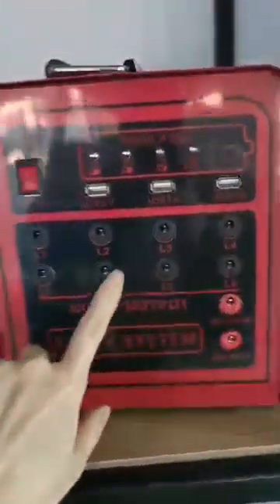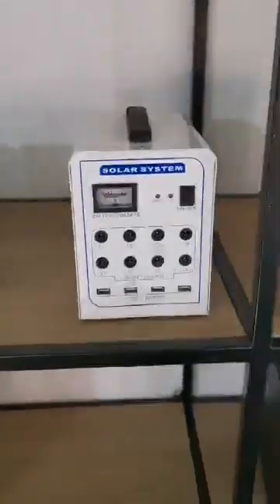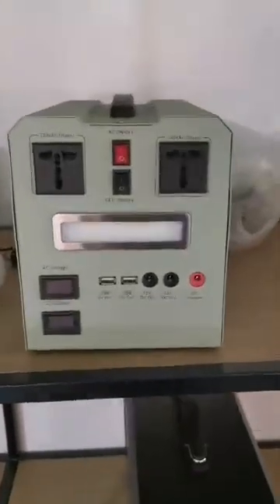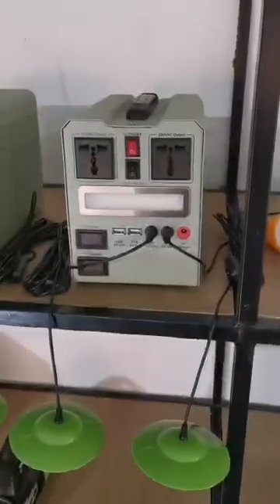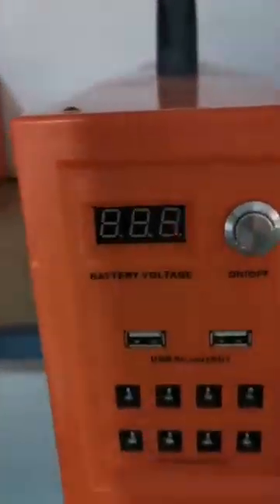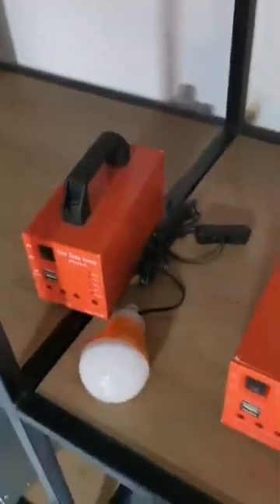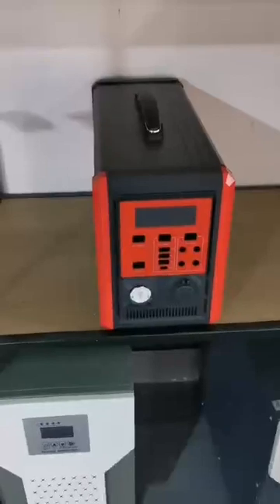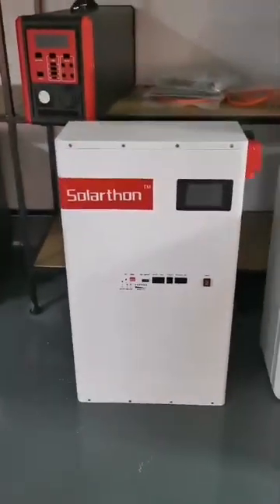Quyosh mini stansiyalar/mini portable solar stations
SOLAR NRG Group Куёш батареялари ва электротовар,